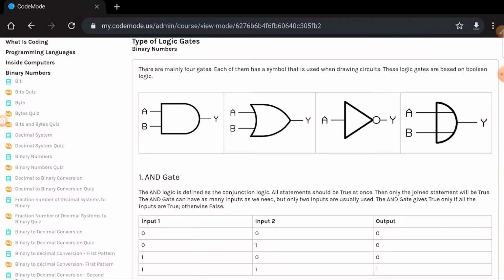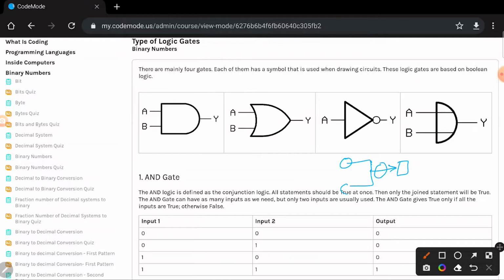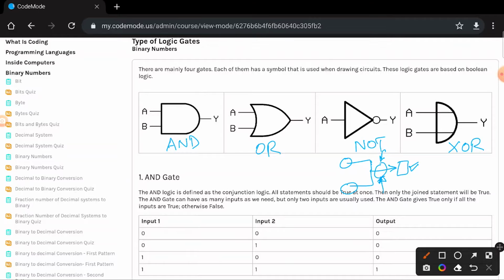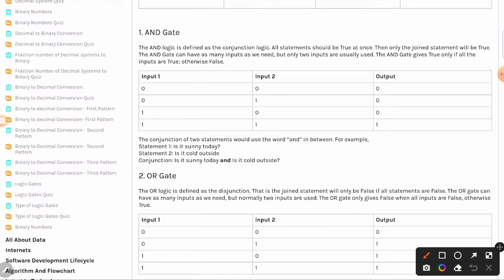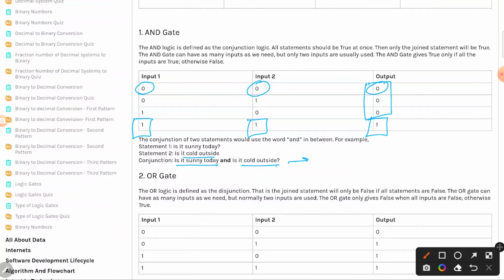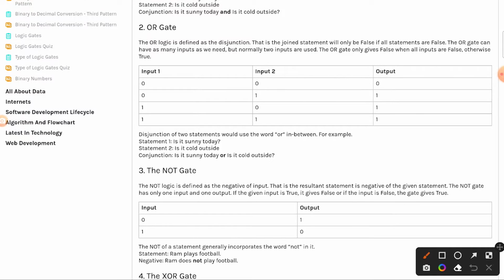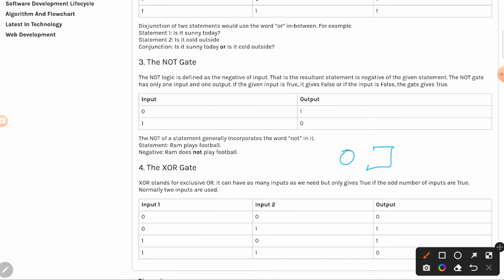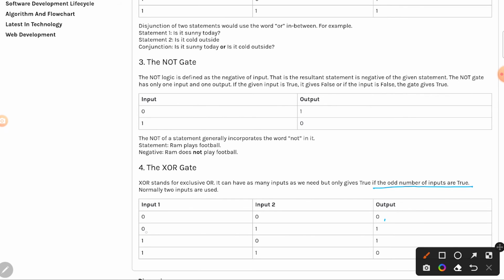Type of logic gates II Foundation of Programming II Codemode